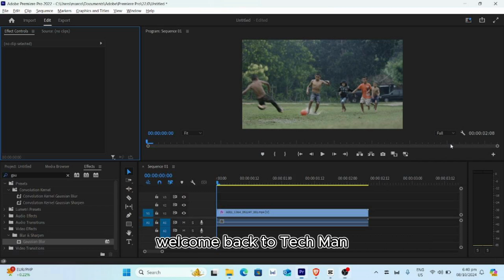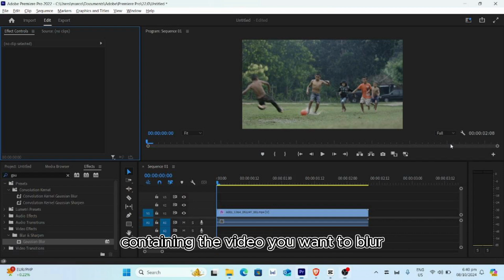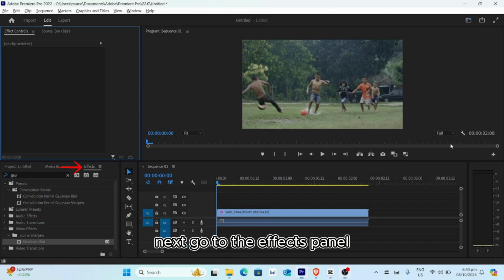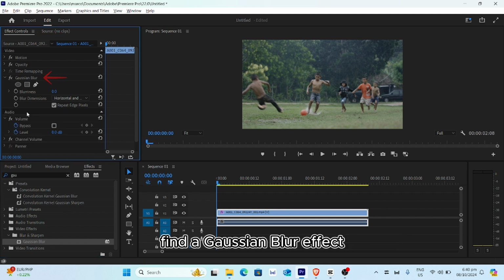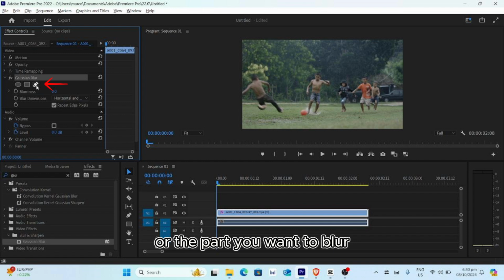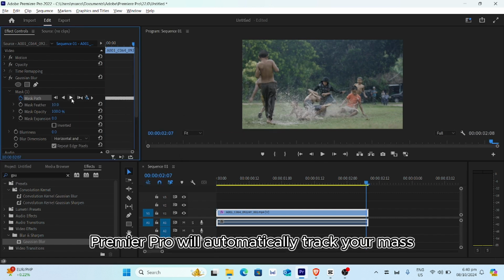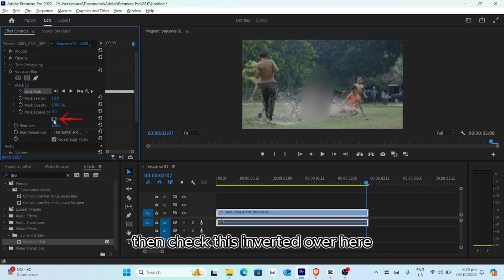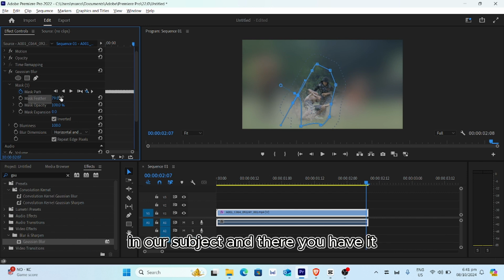✅ How to AUTOMATICALLY BLUR THE VIDEO BACKGROUND IN PREMIERE PRO - FULL UPDATED GUIDE 🚀✨😱✅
Want to make your subject stand out and create a professional, cinematic look?

In this full updated guide, I’ll show you how to automatically blur the video background in Premiere Pro! Whether you're enhancing focus on the speaker, giving your videos a polished look, or blurring distracting backgrounds, this step-by-step tutorial will guide you through the entire process. 🎥✨

📌 In this video, you'll learn:

How to use masking and tracking tools to automatically blur video backgrounds.
Tips for fine-tuning your blur effect to ensure it looks smooth and professional.
How to keep your subject in focus while the background stays blurred.
Expert advice on maintaining high video quality with blur effects.

🎬 Perfect for: Content creators, vloggers, filmmakers, or anyone looking to add a dynamic touch to their video content. This guide is simple and effective for both beginners and pros!